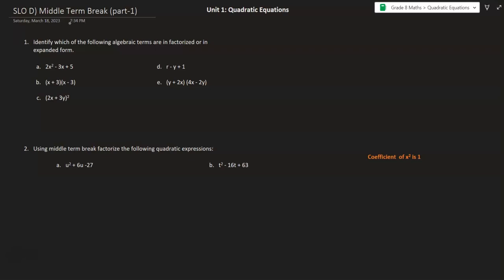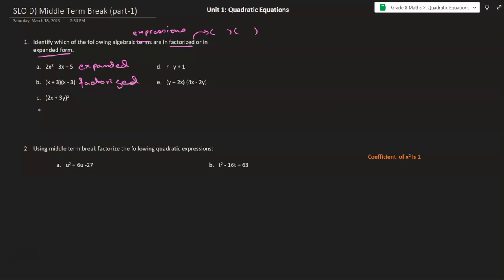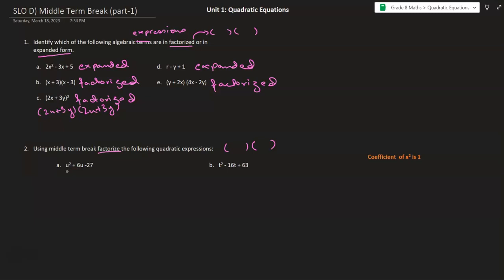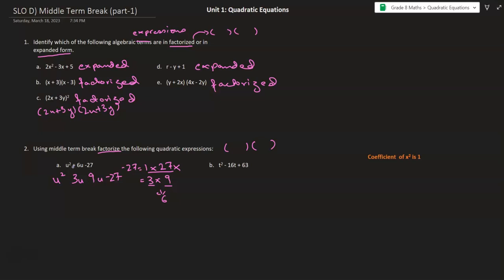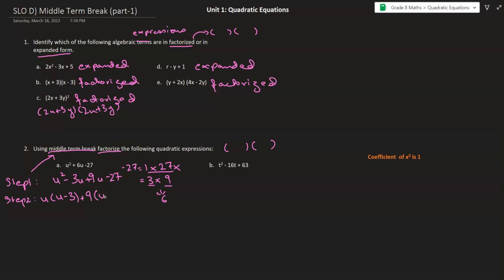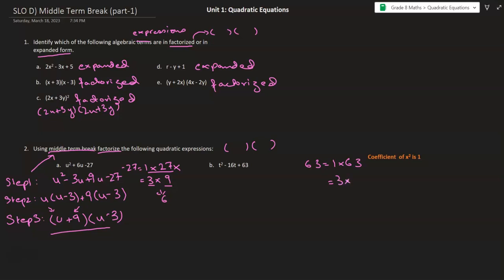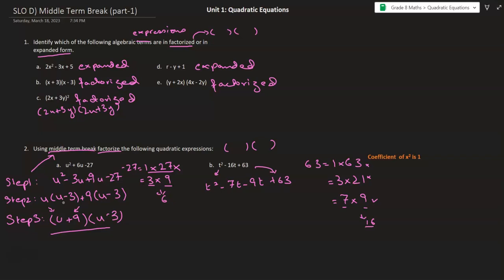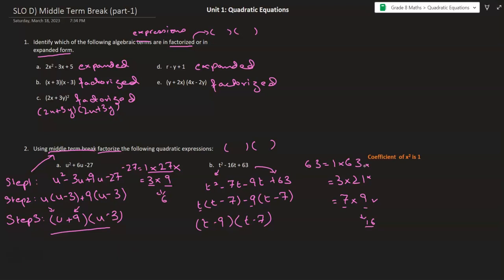Unit 1 Quadratic Equations (SLO C - Middle term break part 1)